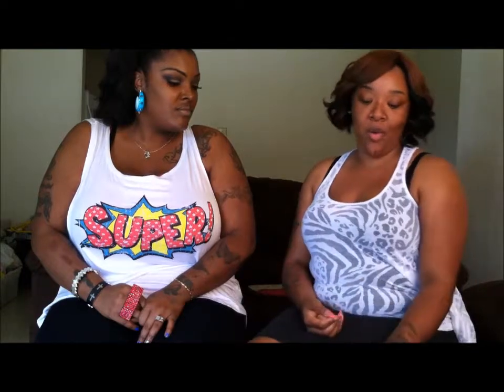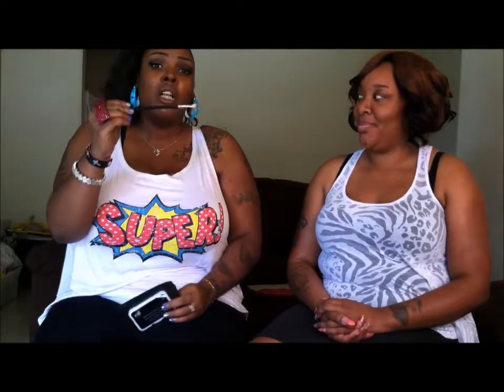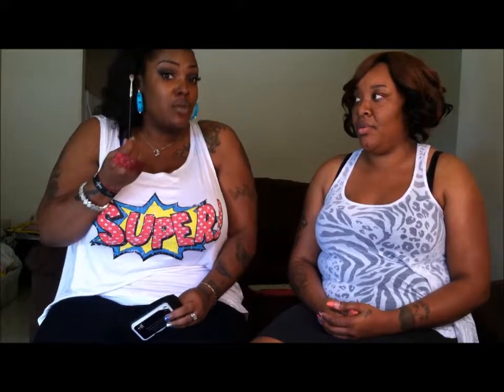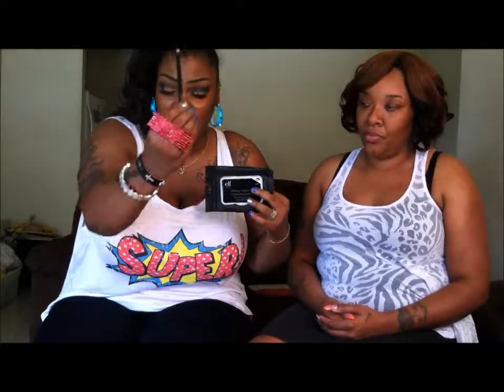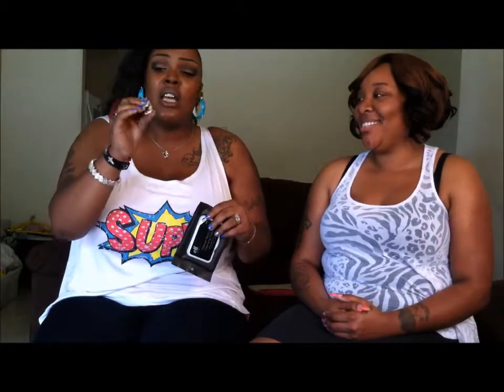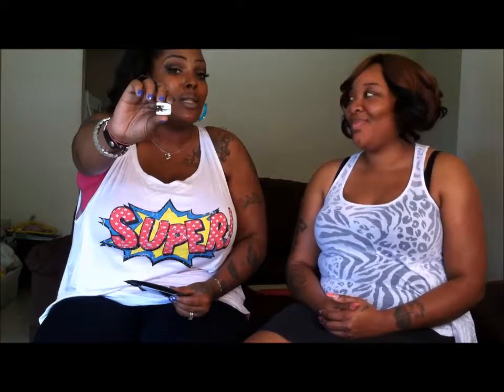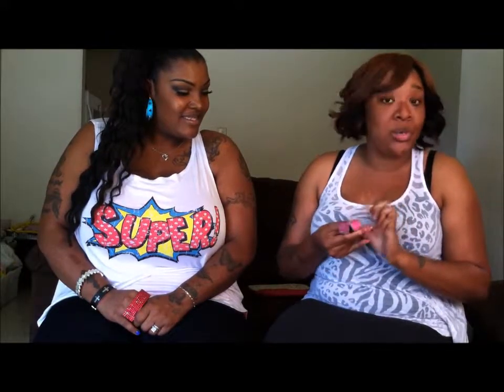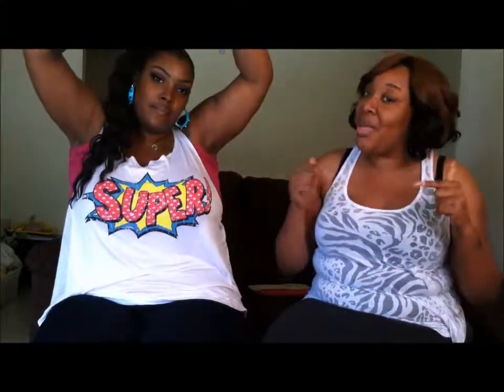Makeup Divaz "Honorable Mention"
Hi everyone and welcome back to MakeupDivazinc channel. We really hope that you all are enjoying our weekly videos as much as we are enjoying this journey.

What is an honorable mention? An honorable mention is product/s that we absolutely LOVE from low-end to high-end makeup. Products mentioned in MakeupDivaz videos are products we have tried and believe that they are truly an honorable mention mainly due to quality and expectations. Some may refer to this as their "holy grail,' but us MakeupDivaz say "honorable mention" snaps in z formation with puckered lips!

We love interacting with you all and appreciate your support.

Check out Makeup Connect with Dominique at Makeupdiva901.blogspot.com to learn ways to build your makeup kit through "couponing" makeup discussions, and exclusive product reviews.

Dominique @makeupdiva901_

Until next time, stay Glamorous, Fabulous, always a DIVA, and remember to beYOUtiful!

Muah,

Makeupdivaz